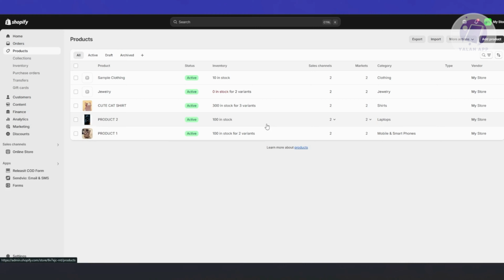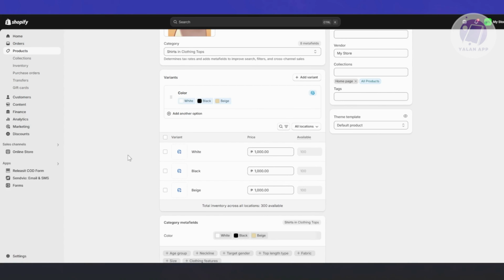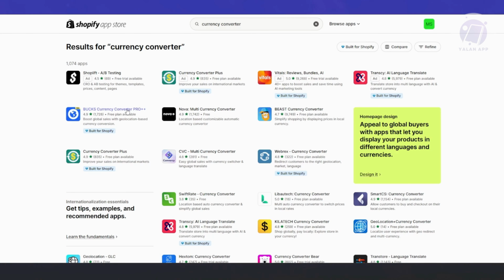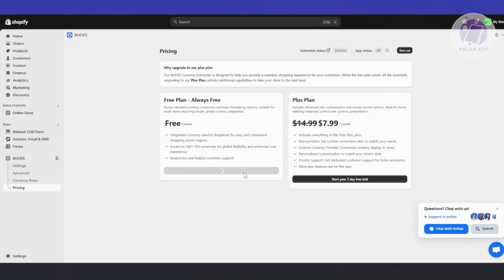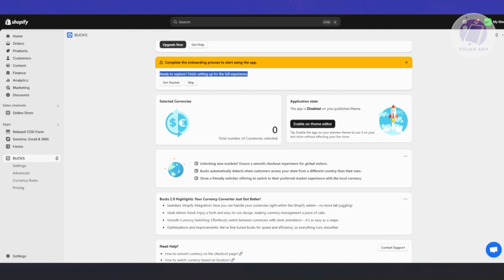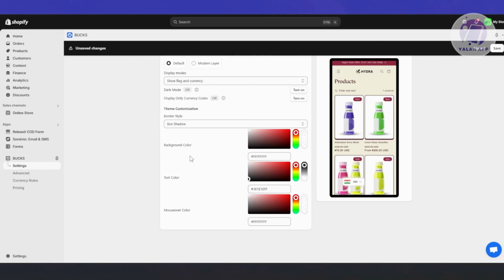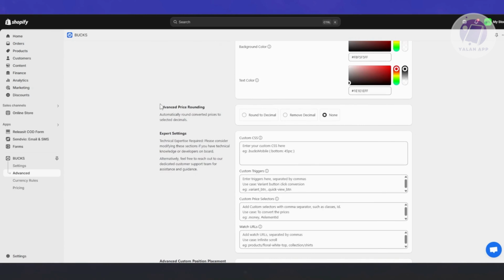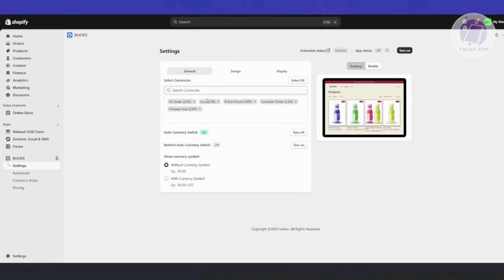How To Setup Currency Conversion At Checkout Page in Shopify (2025)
If you need to set up currency conversion at the checkout page on Shopify, then this tutorial will be perfect for you!